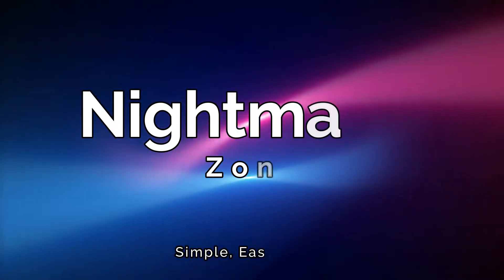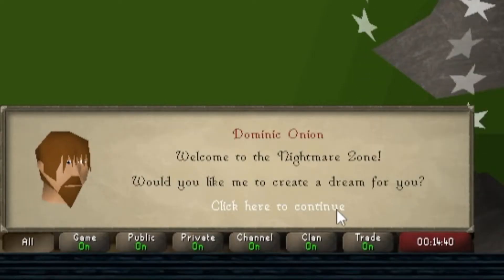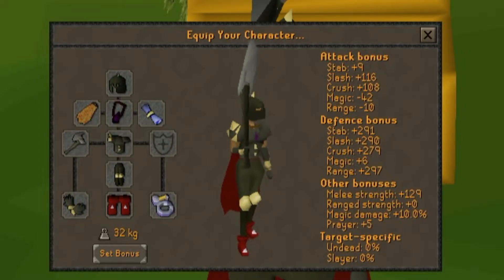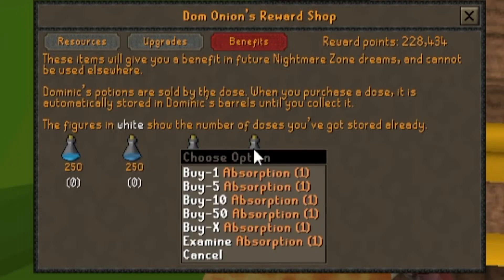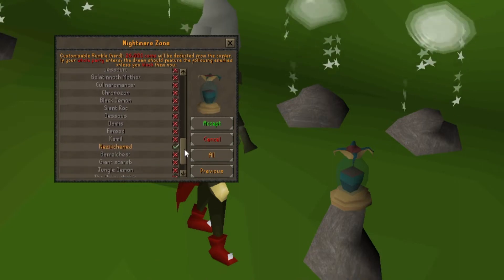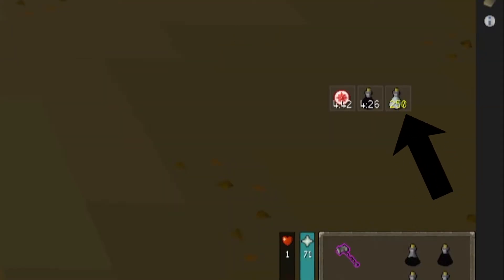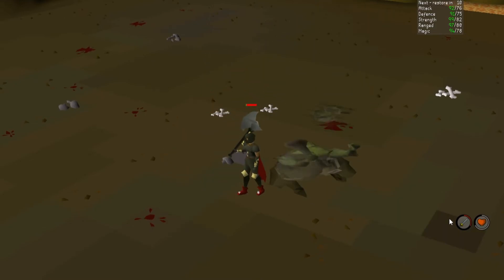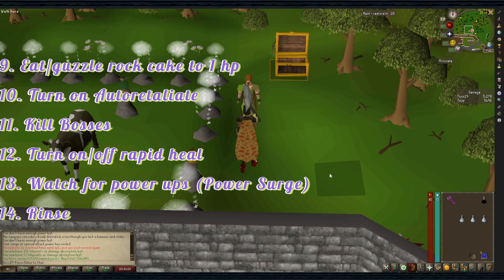Nightmare Zone - Simple & Easy Guide - 220k+ points/hr (an OSRS Minigame)